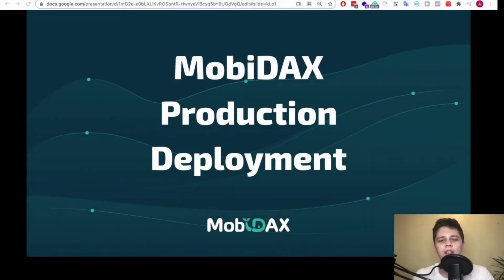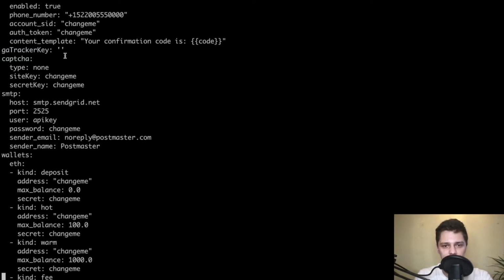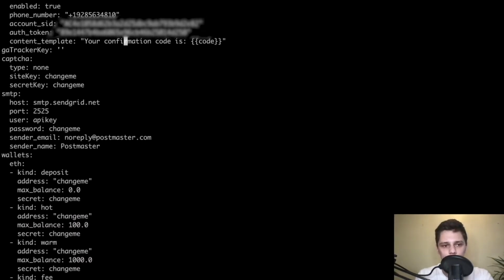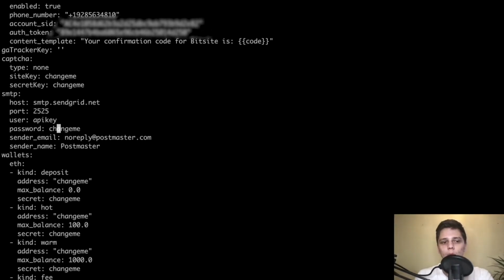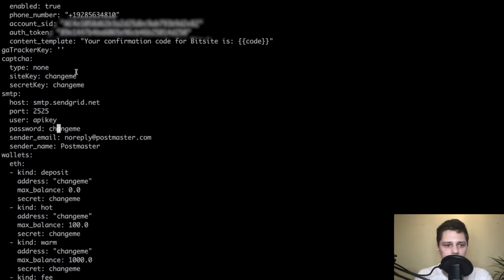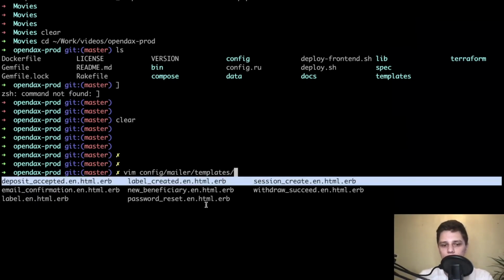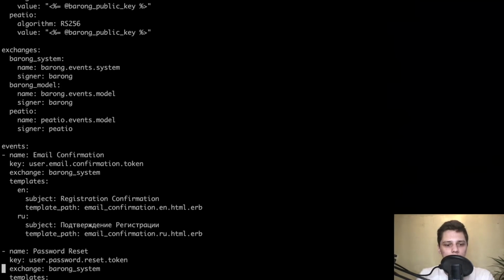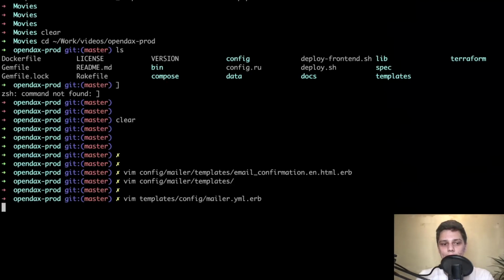Crypto Exchange Deployment Tutorial #5 - Sendgrid & Twilio Configuration | Peatio | KYC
May 2023 Update:

Marionette.dev adds an Opensource release!!!

Enjoy the software that will change the way FinTech is deployed and managed moving forward!
The last 3 years of efforts are now available in our Opensource repos as an Opensource PoC release of Marionette Software.

December 2022 Update:

Commercial release of Marionette Software was the catalyst for the release of all MobiDAX upgrades for OpenDAX to Opensource. The following component upgrades were released

- MobiDAX Flutter based Web Front-end
- MobiDAX Flutter front-end for iOS and Android Applications
- Setter Admin Panel (HUGE Upgrade to Tower Admin Panel)
- GraphQL API Management & Query Interface

Video 5 of 9 from MobiDAX.io series on how to:
►Deploy a Centralized Cryptocurrency Trading Exchange Using Opensource Software  in Mainnet for Trading BTC | ETH | ERC20◄

IMPORTANT: We use GitLab Community Edition. To gain access to the repos we show during the tutorial, request access to public project

In this video, I show you how to configure Sendgrid for email and Twillio for SMS. If you saw our original plan, you will see that we moved videos around and instead of deploying BTC & ETH nodes, we will configure the mailer and sms services as it make better sense to proceed with the tuturial this way.

MobiDAX - Built by a team with nearly 5 years experience developing Cryptocurrency and Fiat Trading Platforms. Today, MobiDAX.io leads the evolution of deploying, customizing and maintaining such platforms as the world's first and only cross-platform solution for Web, iOS, Android and Desktop Applications.

Our specialized team is responsible for deployment of more than 50 Cryptocurrency Trading Platforms, with many listed on CMC Top100.

Contact our team. We will gladly assist you in the decision making process, from conceptual planning to production!